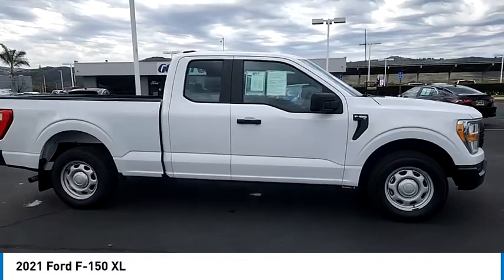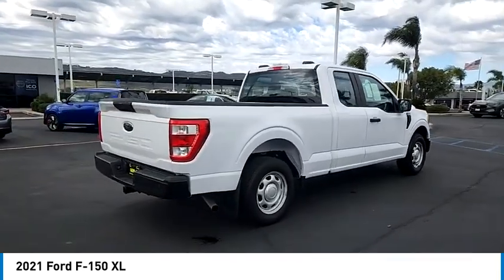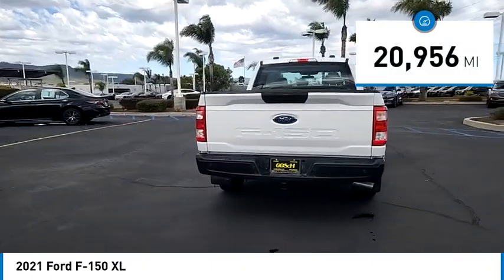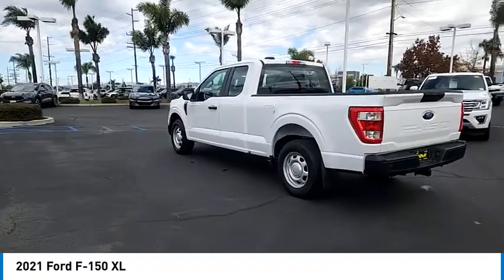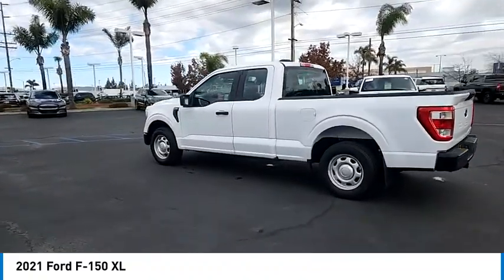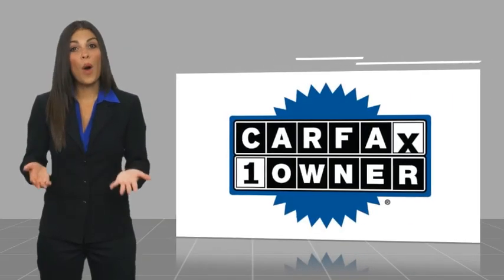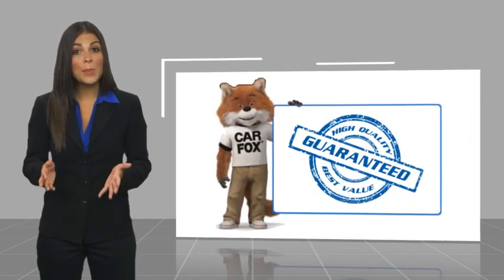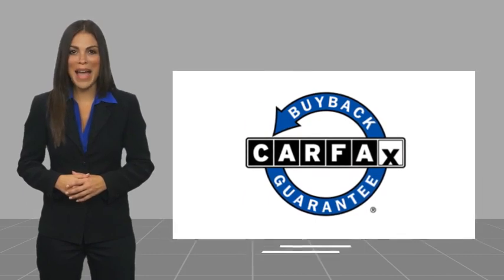2021 Ford F-150 TEMECULA BEAUMONT MENIFEE PERRIS LAKE ELSINORE MURRIETA 823220B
2021 Ford F-150 XL

26895 Ynez Rd.

Looking for the right vehicle? Today could be your lucky day. this 2021 Ford F-150 could be yours.